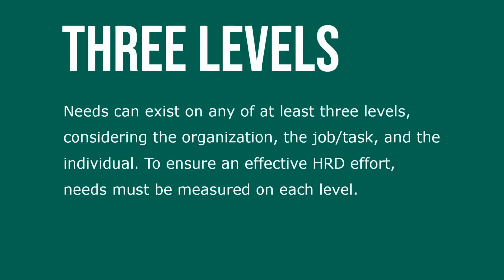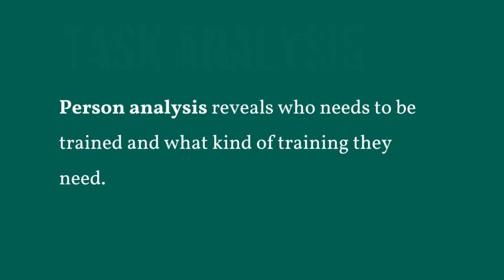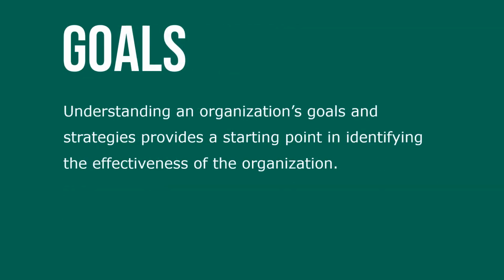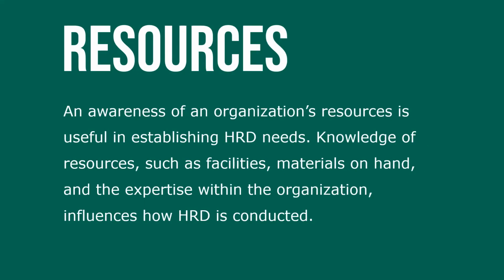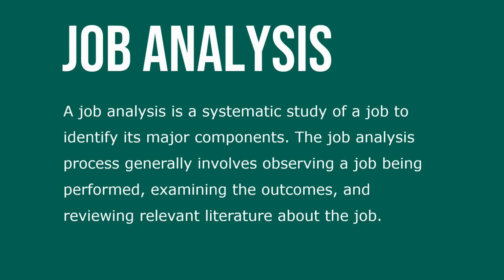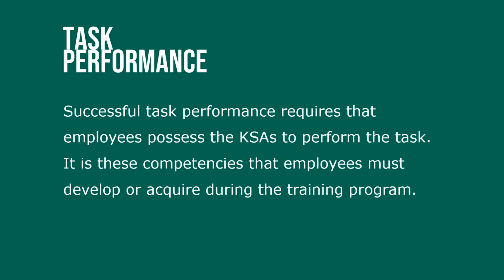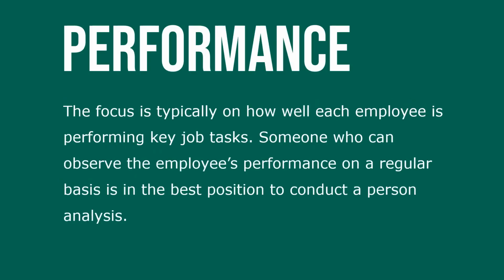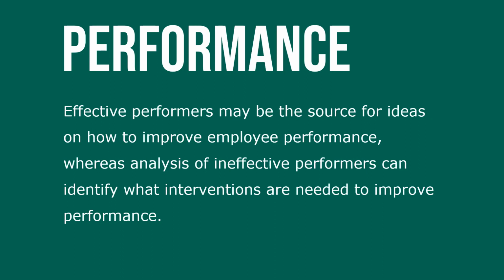Assessing Human Resource Development Needs